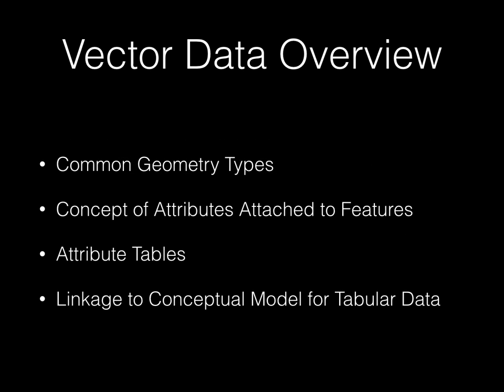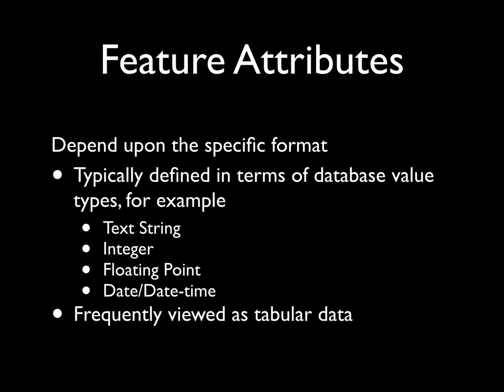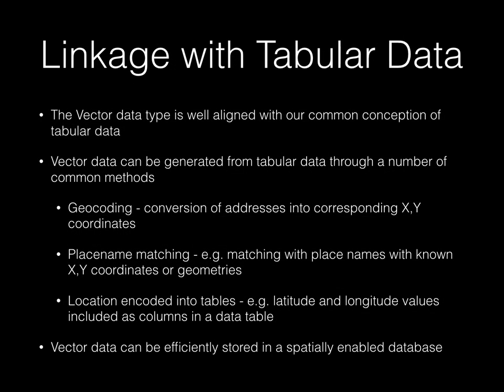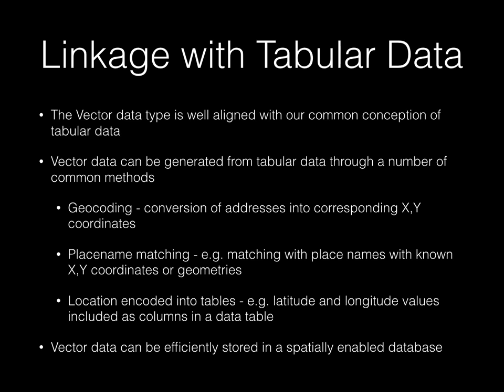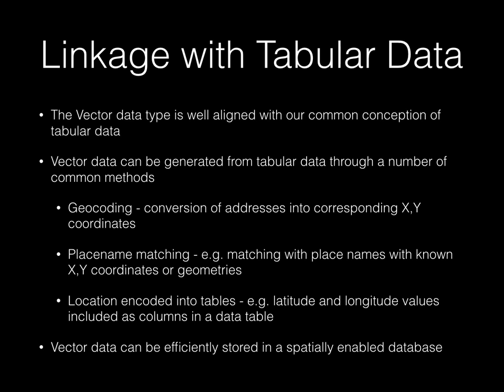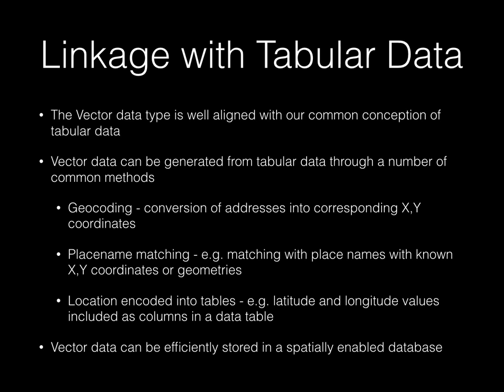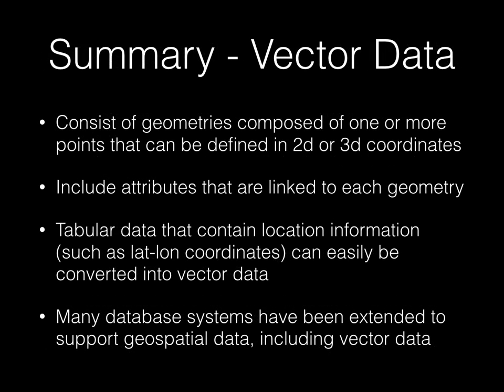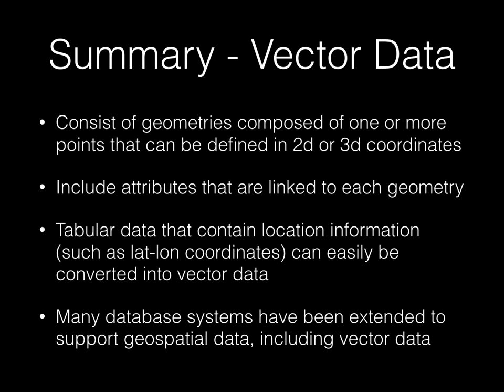Introduction to Geospatial Vector Data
This video provides an introduction to the basic concepts relating to vector geospatial datasets - including a discussion of different geometry types and the linkages between geometries and the tabular attribute data that are connected to individual features within the dataset.